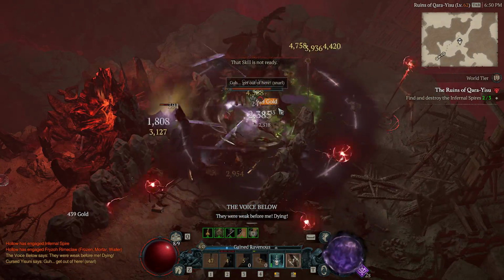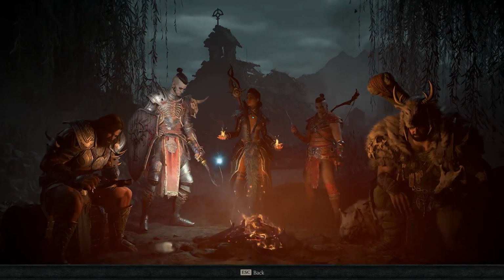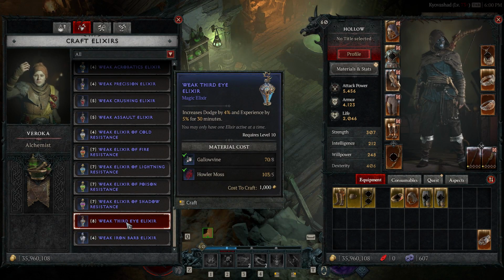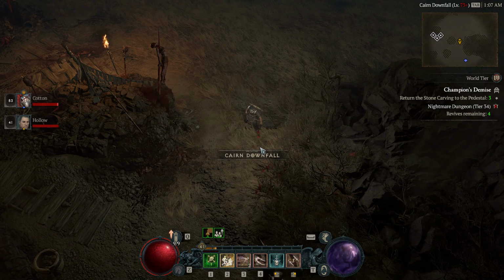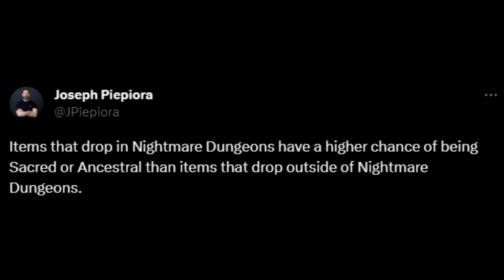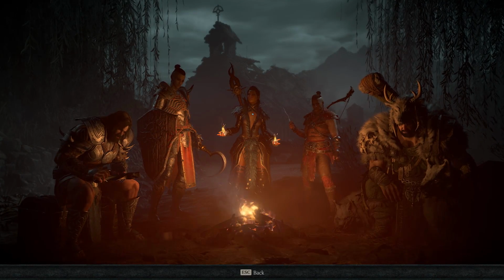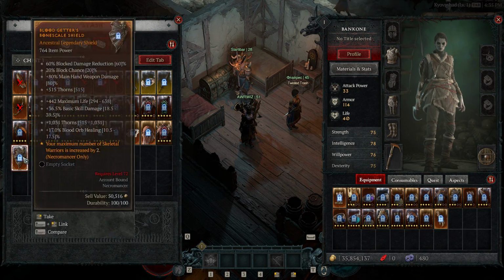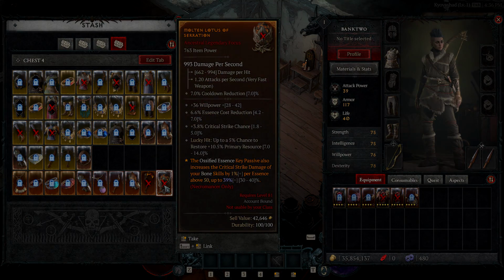Diablo 4 - Level 1 to 50 Fast in a Group - Ultimate Leveling Guide in Party Play - Best FAST Alt XP!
The actual best way to level new characters FAST in Diablo 4! Enjoy!

Monster Hunter Rise Sunbreak gameplay is here but for now we look at new Diablo 4 and the Diablo 4 gameplay specifically the Diablo 4 beta early access demo gameplay as we go through the best Diablo 4 guide walkthrough breakdown tips tricks explained with Diablo 4 best class Diablo 4 Sorceress Barbarian Necromancer Druid Rogue build guide all abilities spells skills playstyle Diablo 4 most powerful class Diablo 4 best build skills abilities Diablo 4 best leveling build all classes highest damage Diablo 4 best class Diablo 4 Endgame build Diablo 4 Diablo 4 best XP farm Diablo 4 leveling guide lvling guide level guide 1 to 50 to 60 to 70 to 100 fast how to Diablo 4 XP farm guide Diablo 4 fastest exp location endgame progress guide Diablo 4 Nightmare Dungeon farm xp loot guide Diablo 4 Nightmare Dungeon Guide Diablo 4 Loot Cave legendary farm Diablo 4 Nightmare Dungeon glitch trick tip Diablo 4 fast alt new character leveling guide!